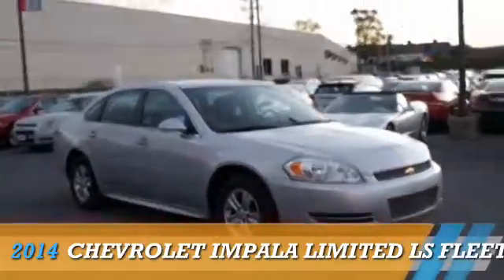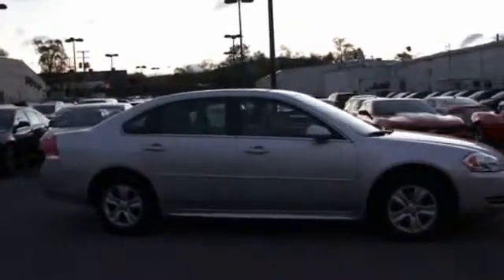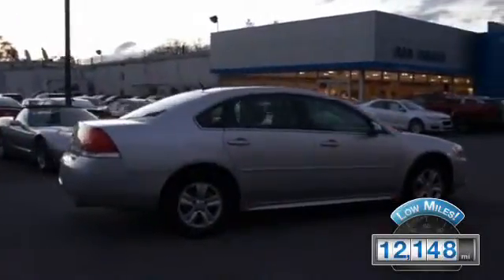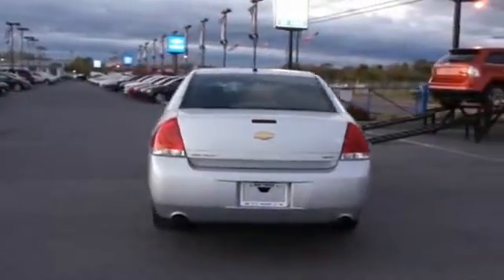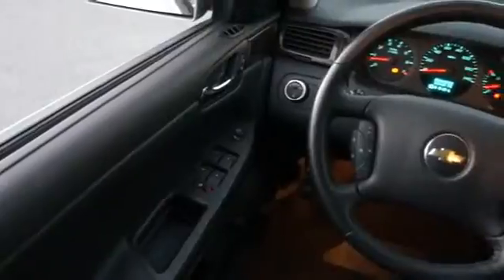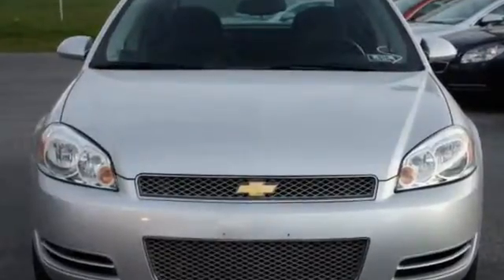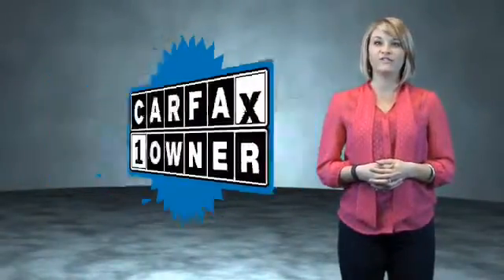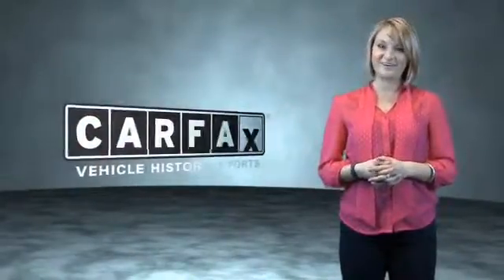2014 Chevrolet Impala Limited 5520Z - Reading PA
Year: 2014
Make: Chevrolet
Model: Impala Limited
Trim: LS Fleet
Engine: 3.6 liter 6 cylinder FWD
Transmission: 6-Speed Automatic
Color: Silver
Mileage: 12148
Address:
4111 Pottsville PikeReading, PA 19605
VIN:2G1WA5E3XE1160513